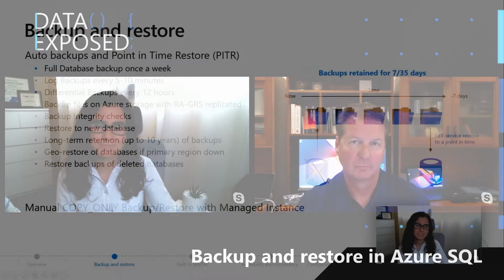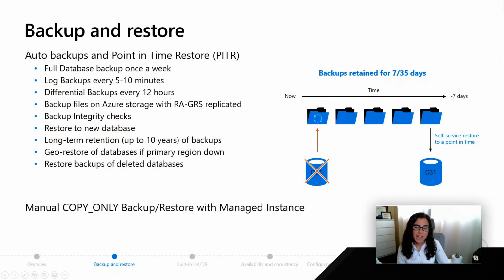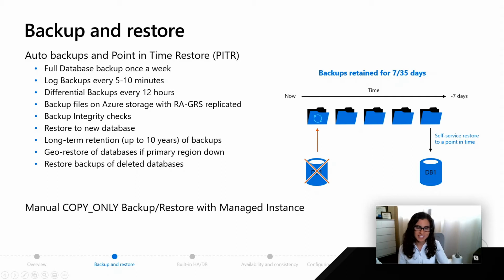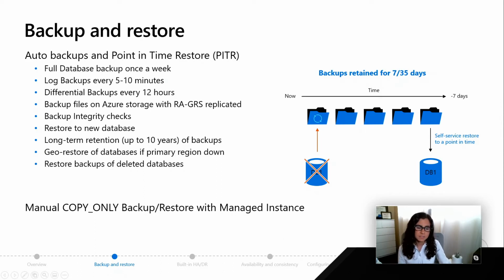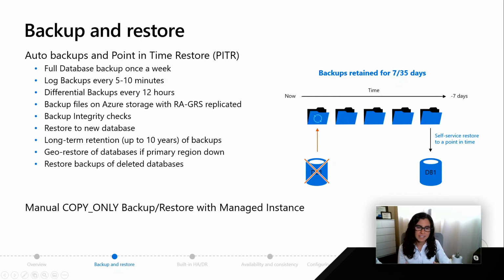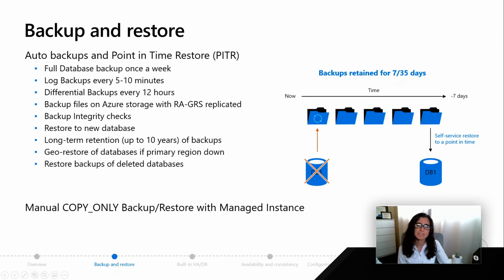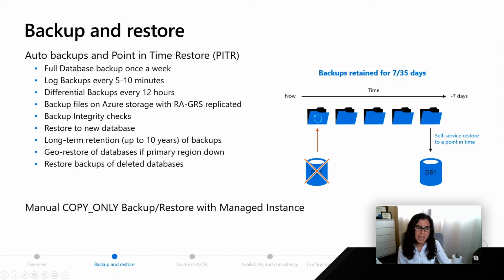Backup/restore in Azure SQL | Azure SQL for beginners (Ep. 46)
In this video, learn about the various Azure SQL options for automated backups, long term retention, point in time restore (PITR), and geo-restore. For the full Azure SQL Fundamentals learning path on Microsoft Learn,

0:00 Introduction
0:09 Auto backups and Point in Time Restore (PITR)
2:10 Backup integrity checks

Get expert advice on Azure SQL Database with detailed guidance on migration and how to modernize your applications
Learn the benefits of transforming your on-premises databases to the cloud database technologies available with Azure SQL